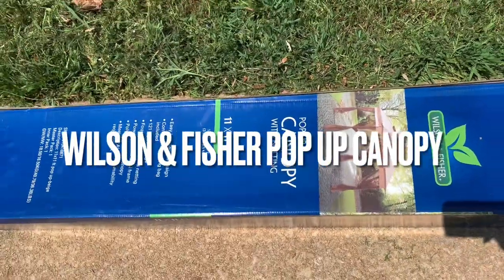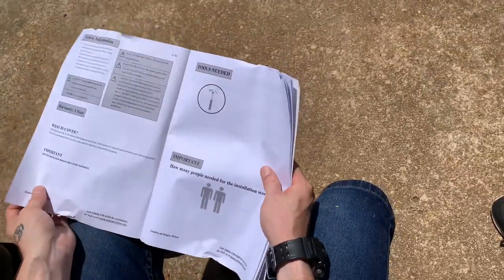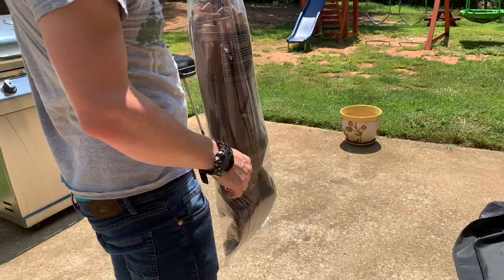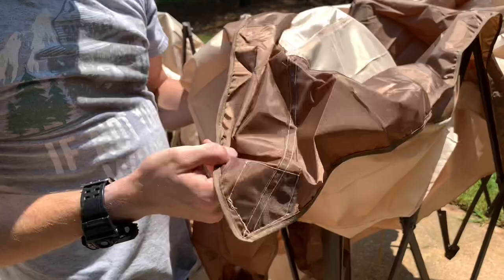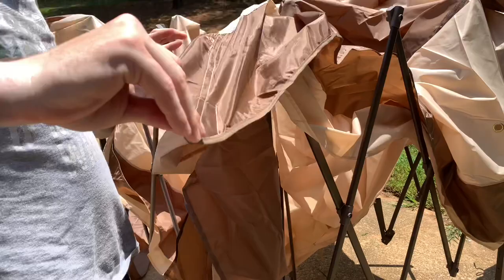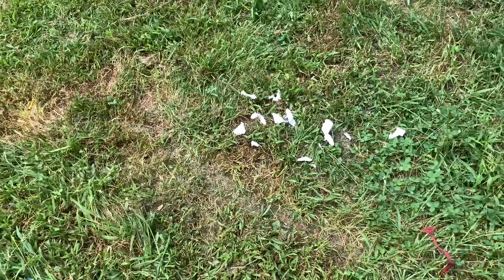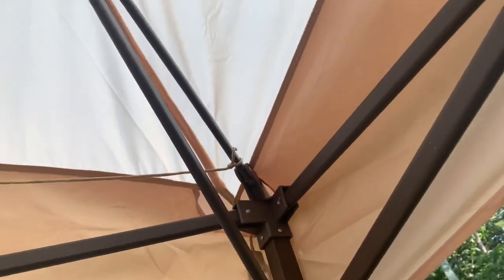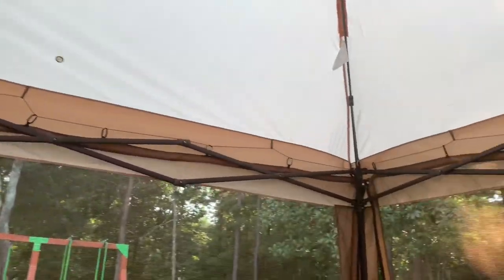Wilson & Fisher Pop Up Canopy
This is our build of the Wilson & Fisher Pop Up Canopy 11x11. We bought ours at Big Lots for $129. We ended up losing our instructions so the build is not as thorough but hope you enjoy. We love this canopy. It gets the job done & looks great!